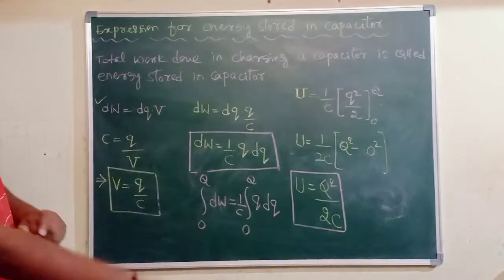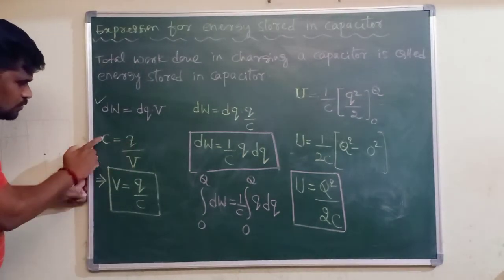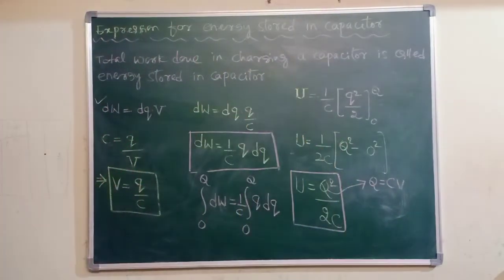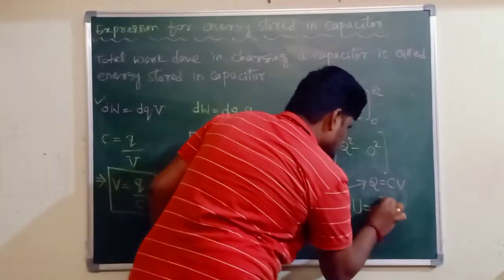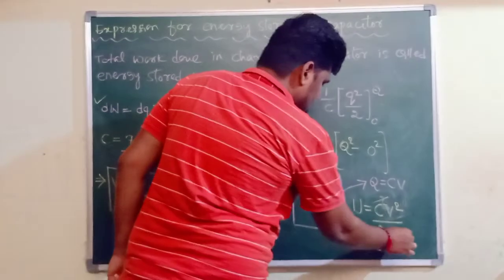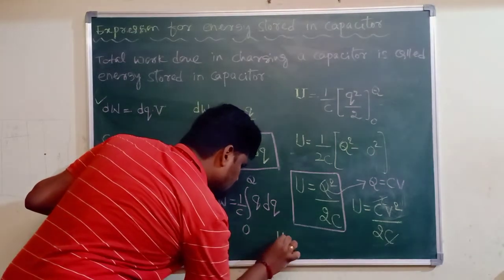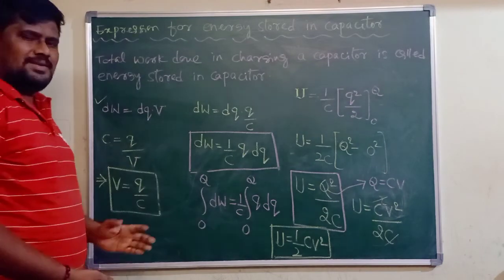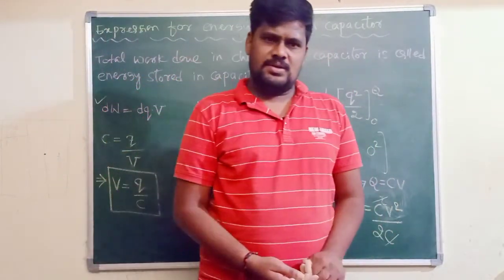Expression for Energy stored in capacitor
Class 12 _ Potential and Capacitance